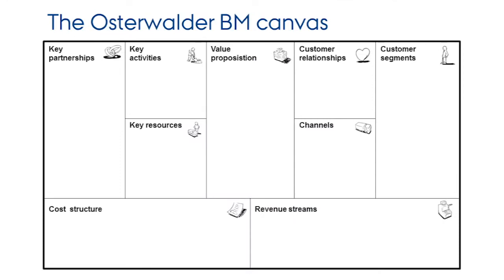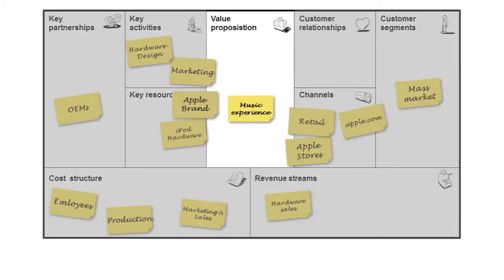VIDEO TUTORIAL EXPLORING APPLE'S BUSINESS MODEL 720p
Exploring Apple's Business Model through a Video Tutorial